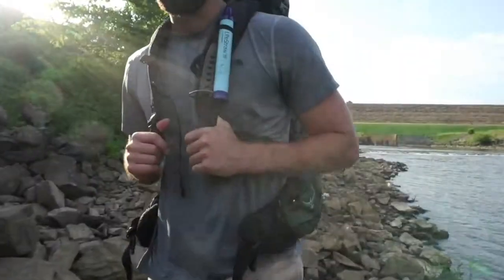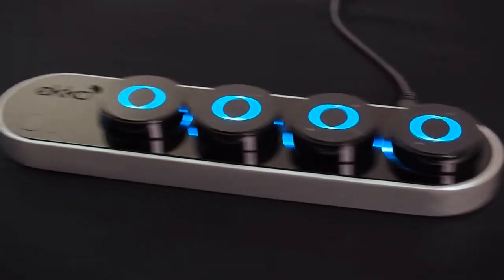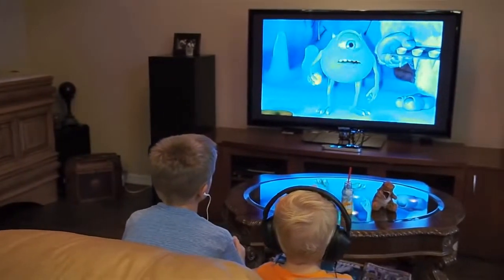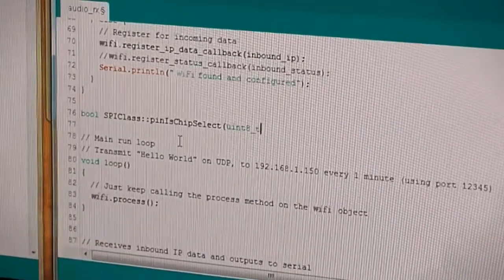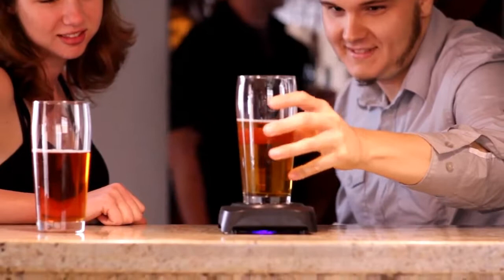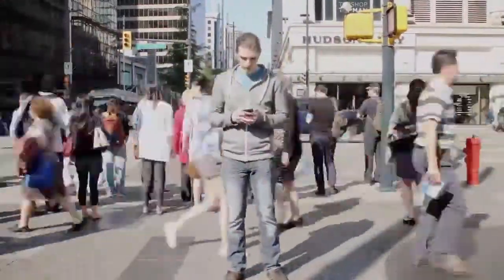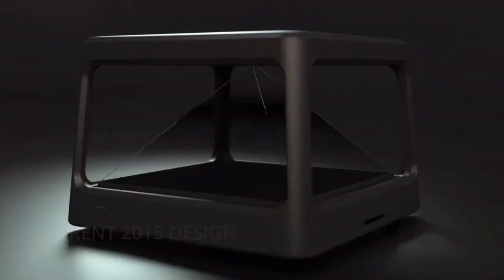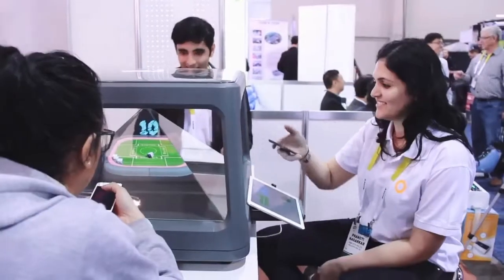Amazing gadgets for YOU!..DIVERSOLOGY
Credits